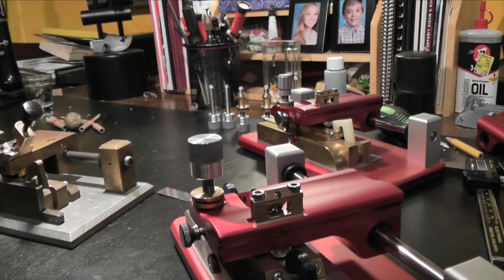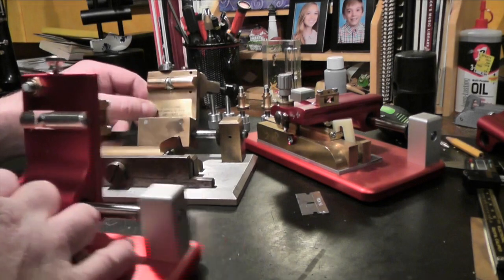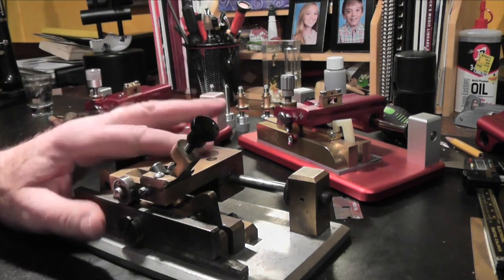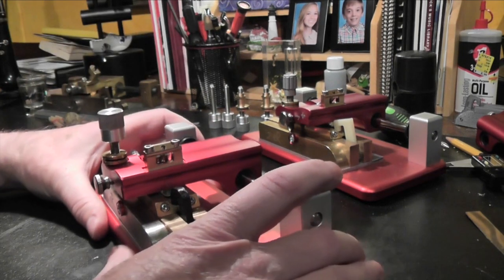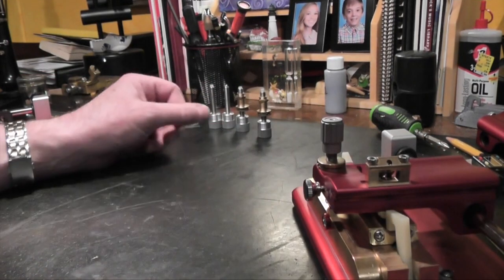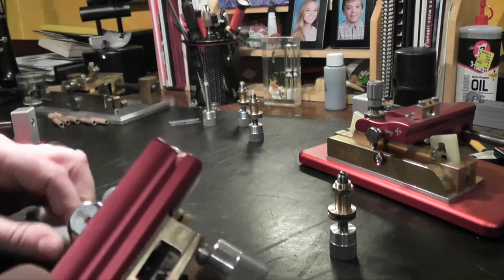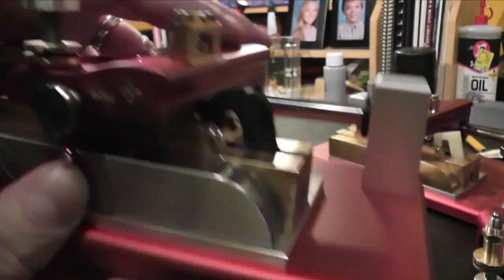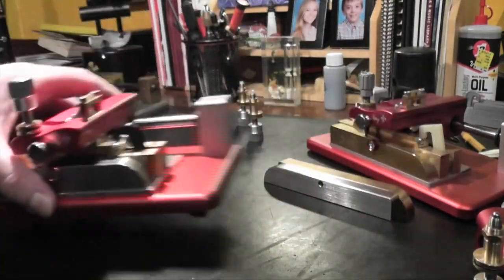GougerUpdateandGrafCopy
This video is about a Gouger Update and Graf Copy